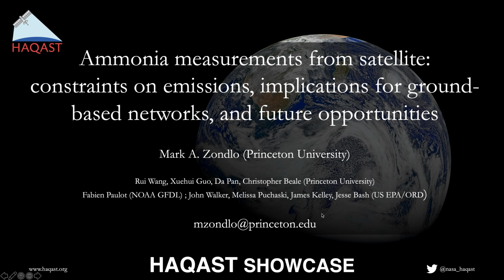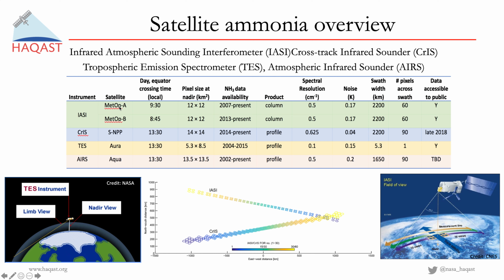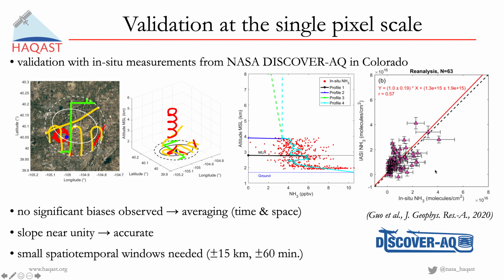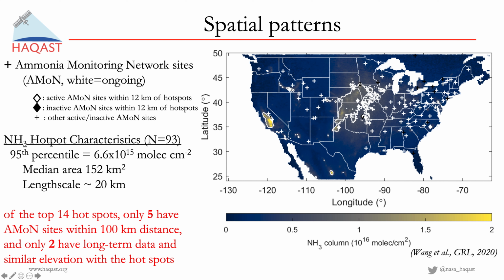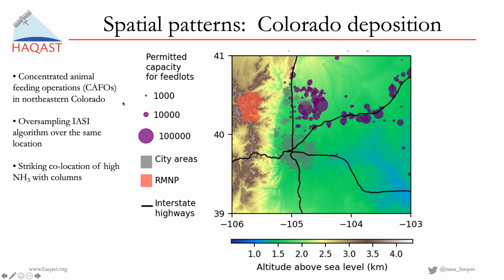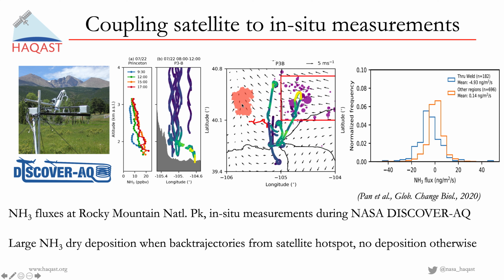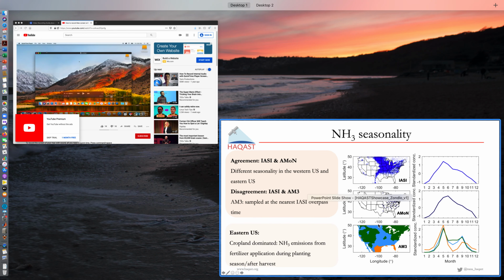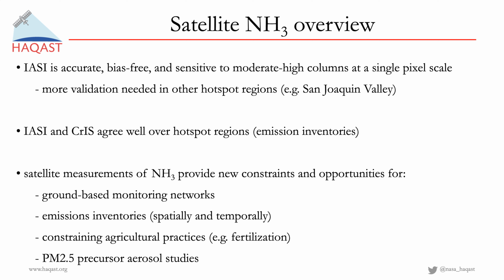Dr. Mark Zondlo - Satellite Ammonia Measurements: Constraints, Implications and Future Opportunities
Remote Sensing Data to Impact Population and Ecological Health